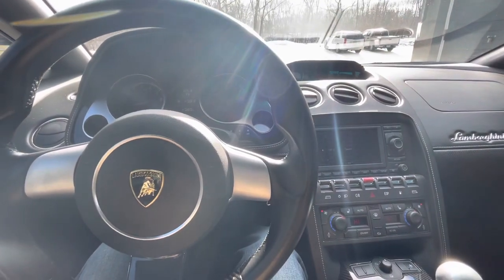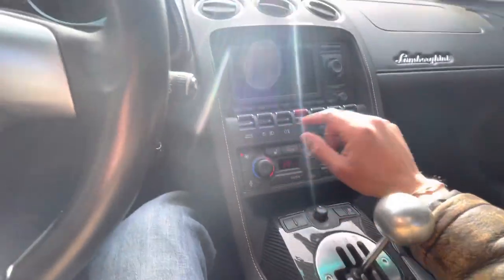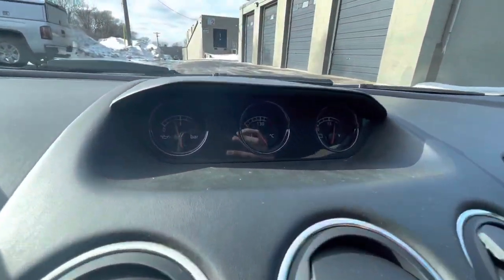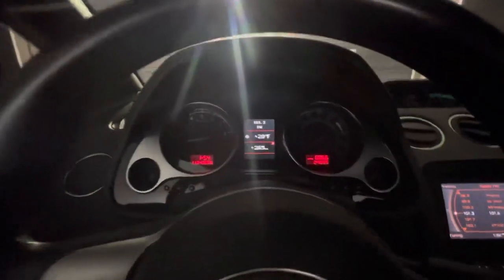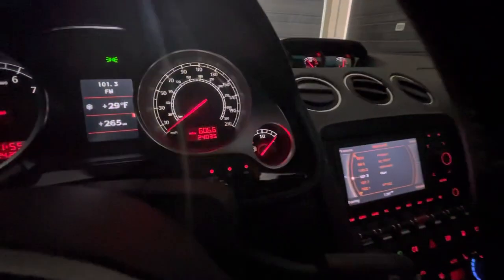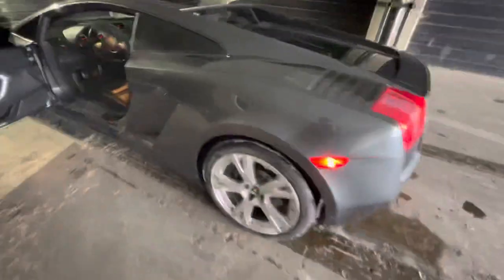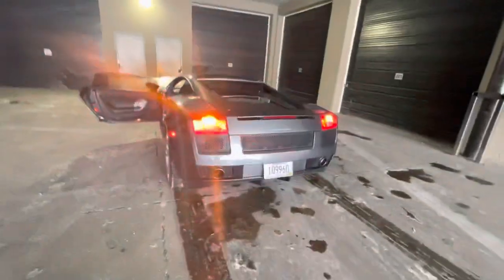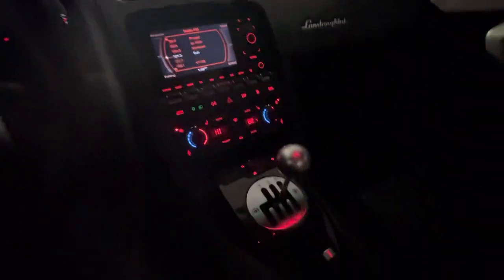2008 Gallardo Short drive